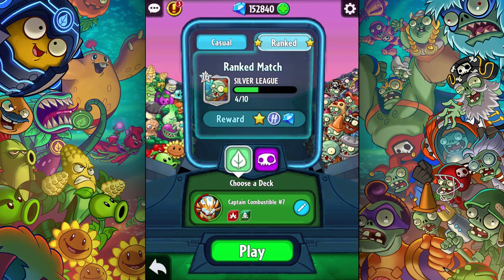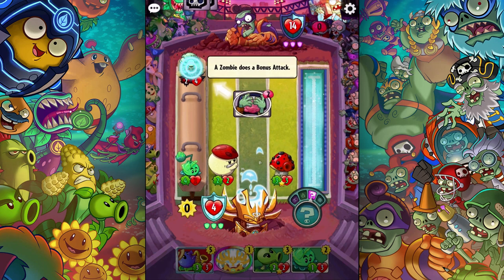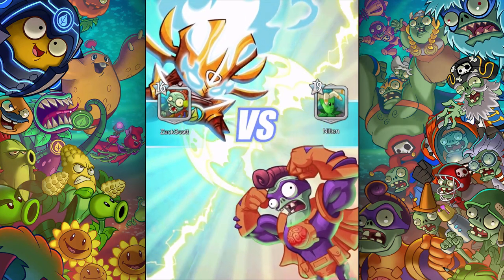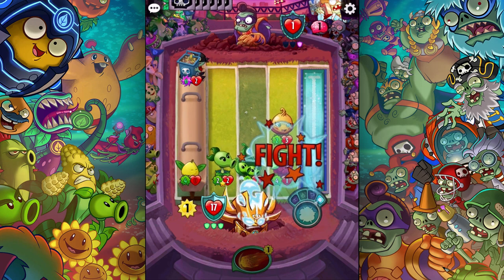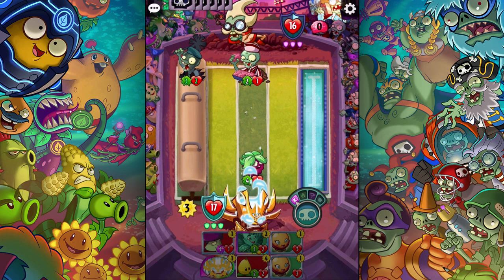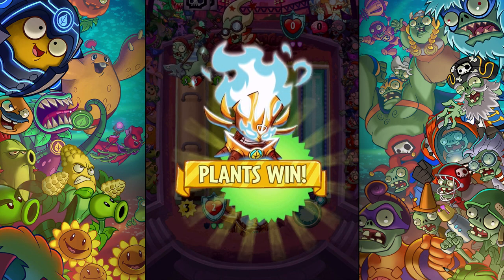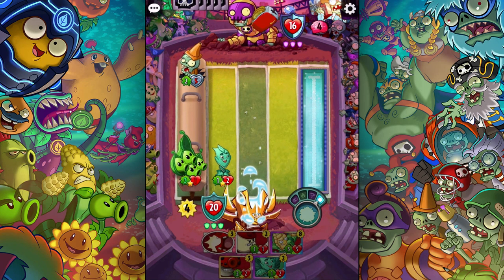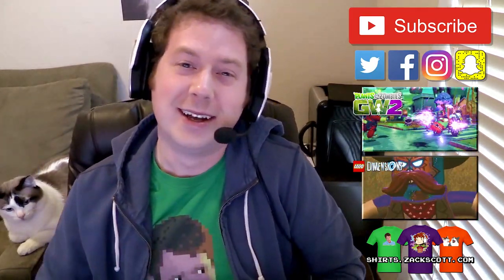Plants vs. Zombies: Heroes - Gameplay Walkthrough Part 98 - Kernel Corn Legendary! (iOS, Android)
Plants vs. Zombies: Heroes Gameplay Walkthrough Part 98! Kernel Corn Legendary ranked gameplay!

🎬 Exclusive Videos!

GAME INFO
Developer: PopCap Games
Publisher: Electronic Arts
Platforms: iOS, Android
Release Date: 2016